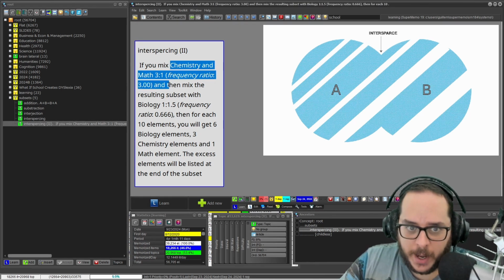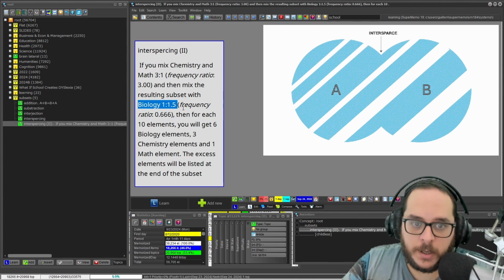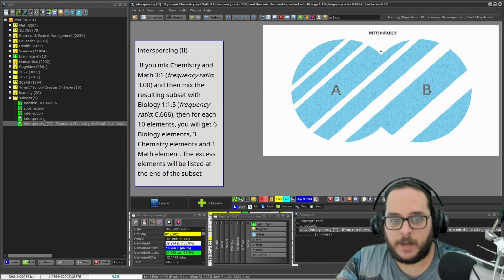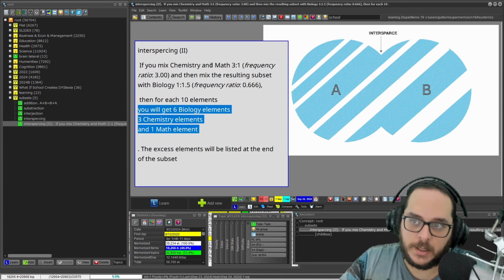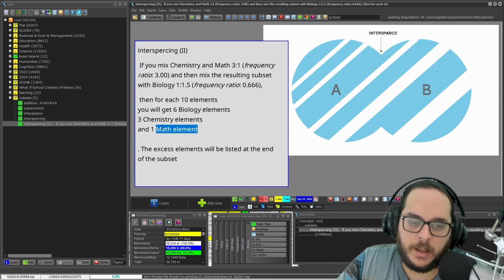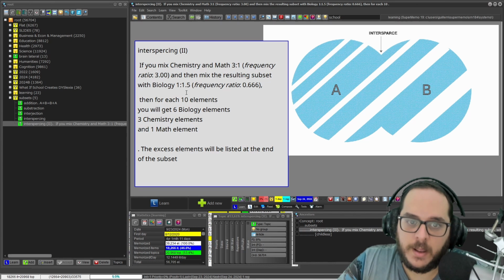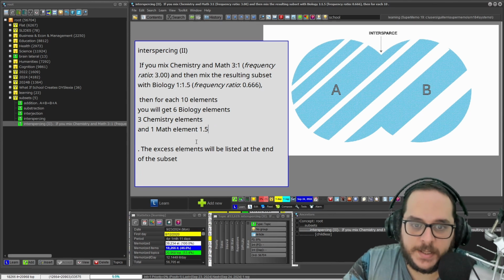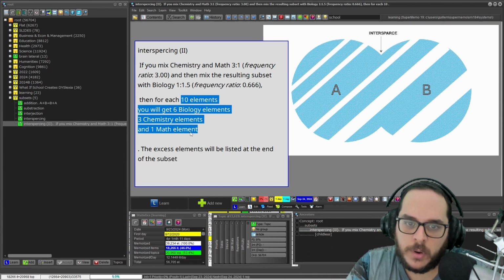Understanding Additive Subset File Interspersion In Supermemo